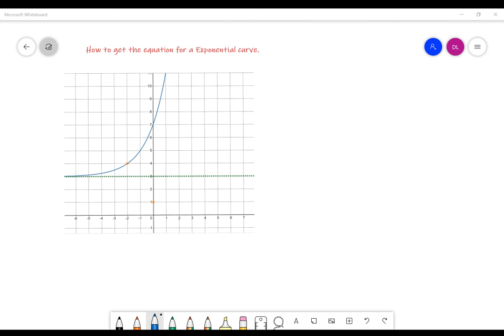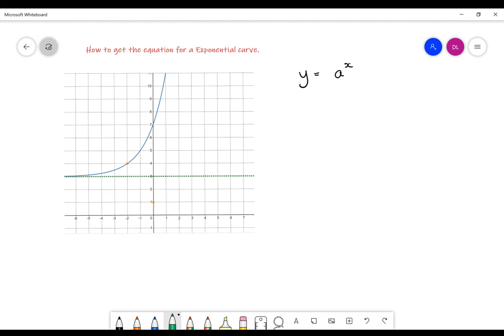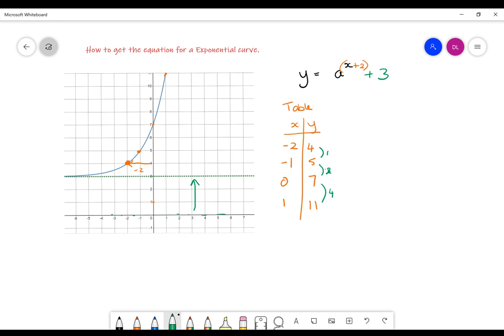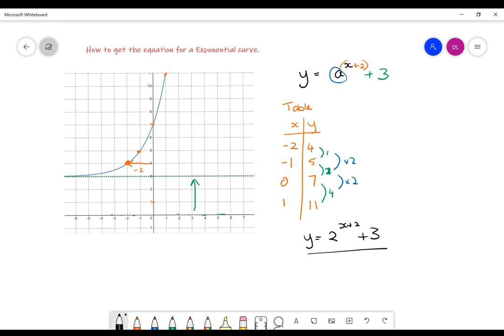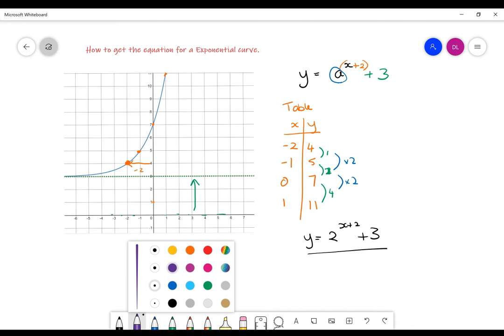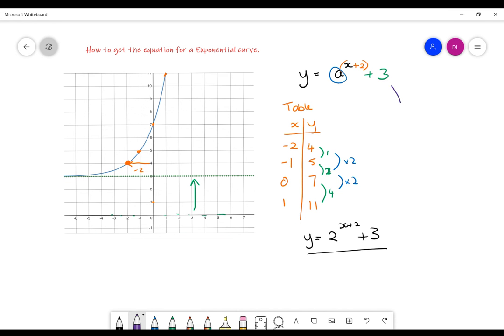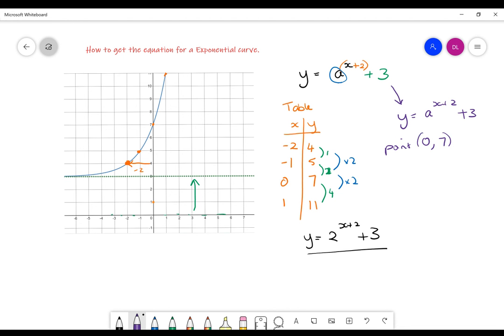HGHS Y11 Exponential equation - finding the equation (1)